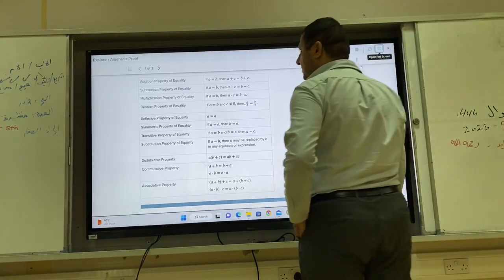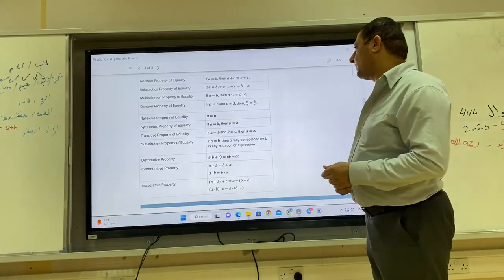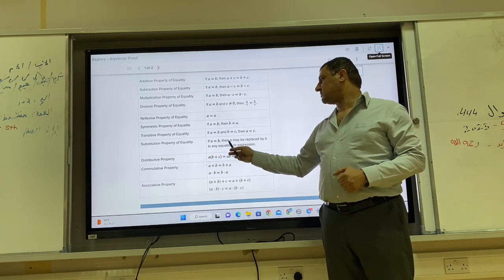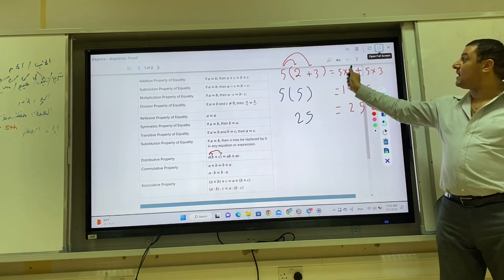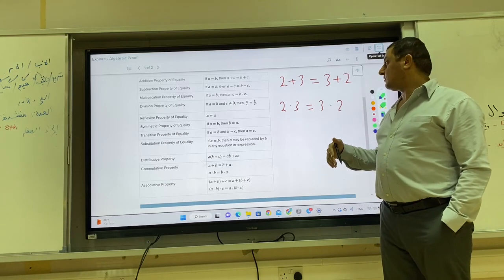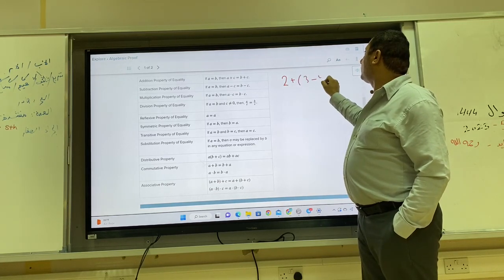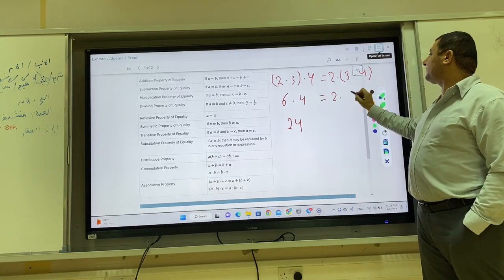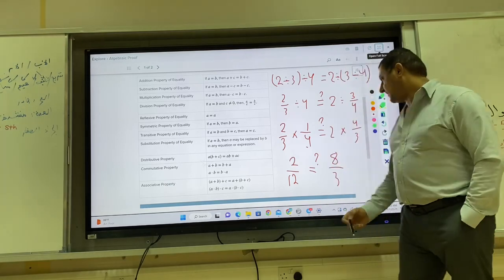Algebra Insights: Exploring Properties in Algebra | Mr. Ahmed's Math Channel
📚 Join Mr. Ahmed in this enlightening lesson, "Exploring Properties in Algebra," as he unravels the fundamental principles that shape algebraic expressions. Tailored for middle and high school students (grades 7-12), this tutorial dives into the key properties that define algebraic operations.

🔍 In this comprehensive guide, Mr. Ahmed navigates through various algebraic properties, providing clear explanations and real-world examples. Whether you're a student aiming for excellence or a teacher seeking effective teaching tools, this lesson is crafted to enhance your understanding of algebraic properties.

⚙️ Lesson Highlights:

Understand the Commutative and Associative Properties.
Explore the Distributive Property and its applications.
Gain insights into the Identity and Inverse Properties.
🎓 Grade Level:
Catering to middle and high school students, this lesson aligns seamlessly with curriculum standards (grades 7-12). Teachers can incorporate these insights into their lesson plans for a dynamic algebraic learning experience.

Let's delve into the world of algebraic properties and make math an exciting journey together! 🌟